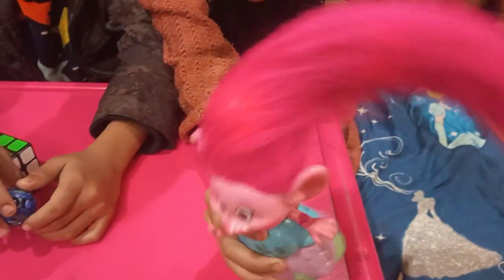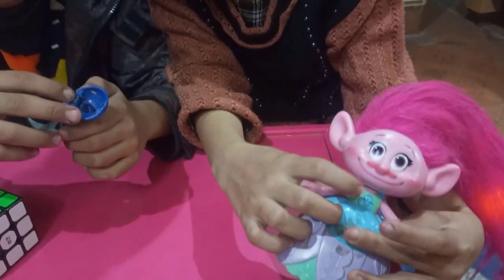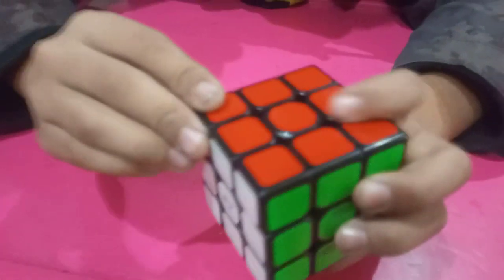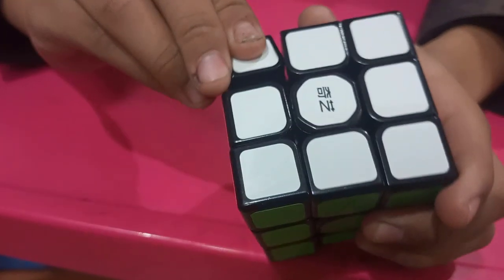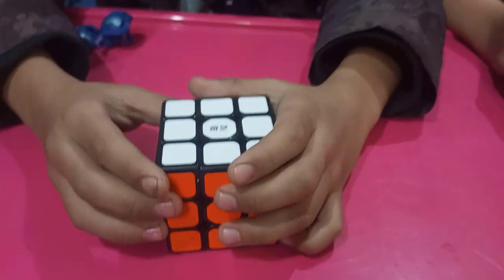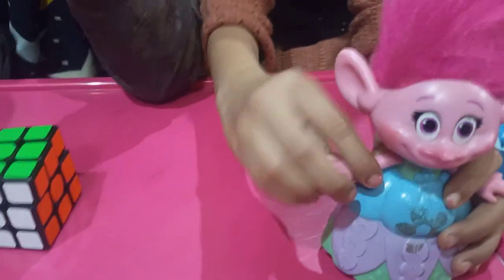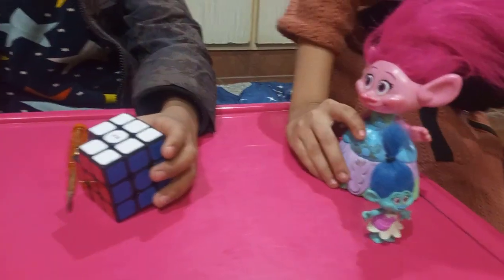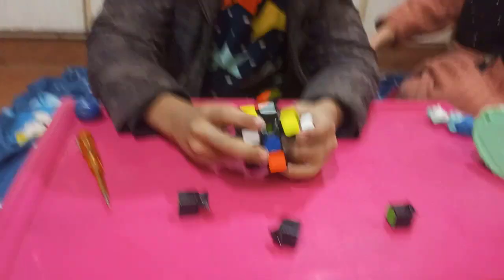How to solve a Rubik's Cube in the Easiest and Funniest way !!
And if you still don’t SUBSCRIBE to my YouTube channel, then Please do Subscribe to my channel and press the bell 🔔 button so that you can enjoy my next Video ON Time...